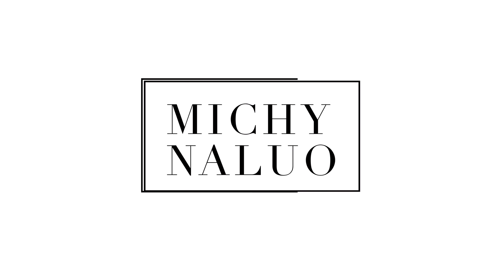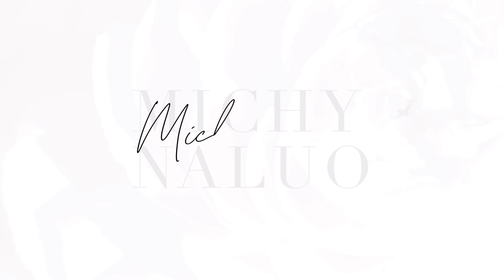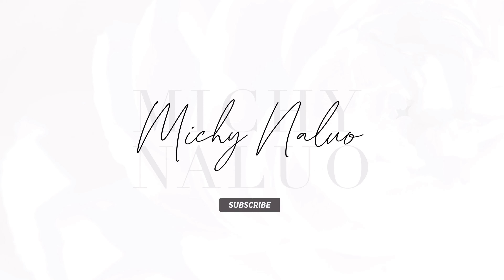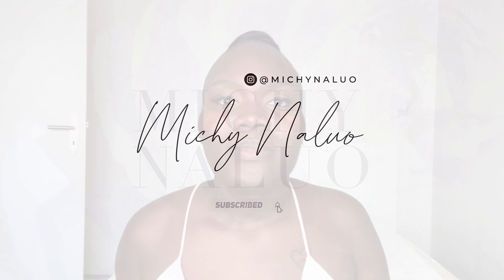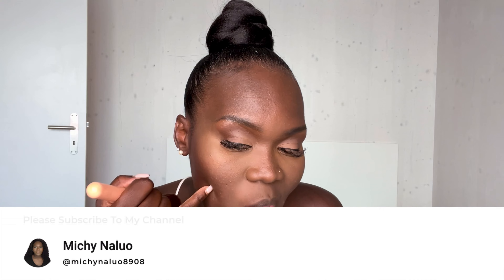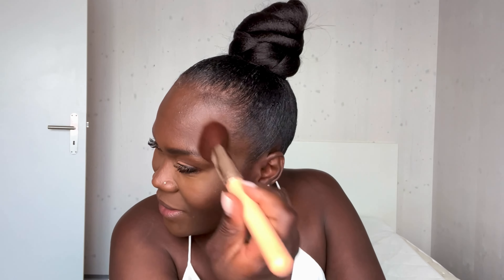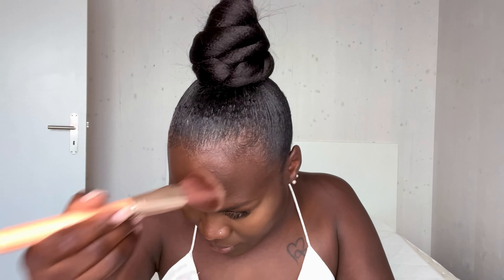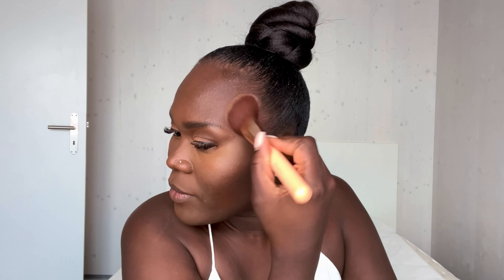HOW TO: SUMMER MAKEUP FOR OILY DARK SKIN.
summer makeup for oily dark skin

Hi Divas!
Thank you so much for clicking on my Video. In this video, i show you how i do my summer makeup using makeup products that are  for us dark skin divas. If you have oily dark skin this vieo is perfect for you.

I want to say thankyou for the support you divas show me by watching my videos.

XOXO
Michy